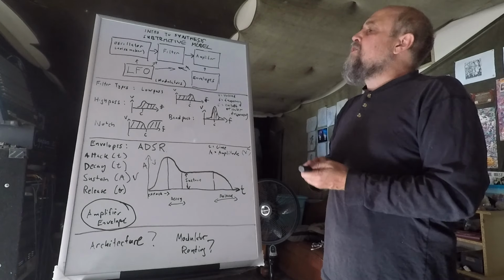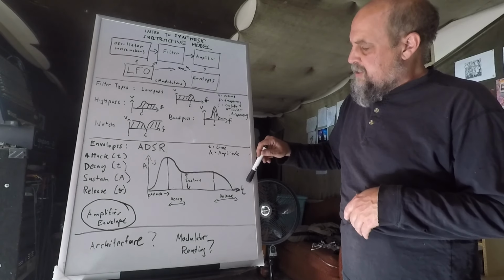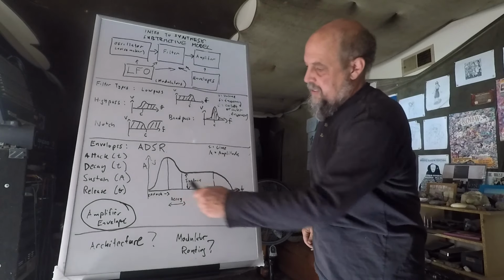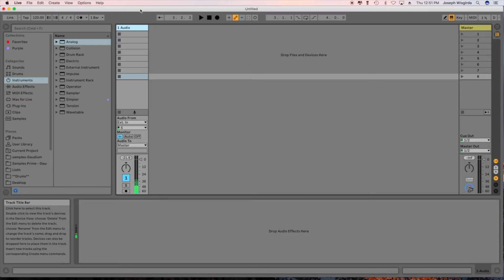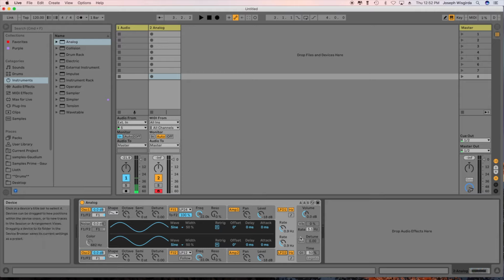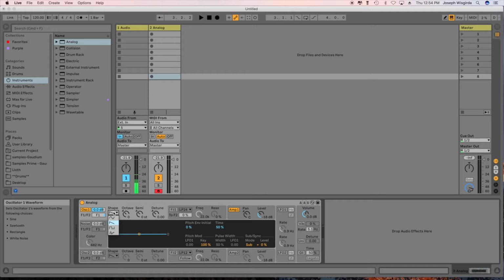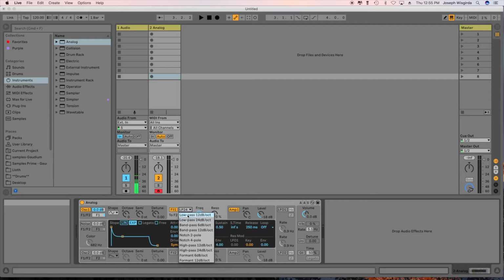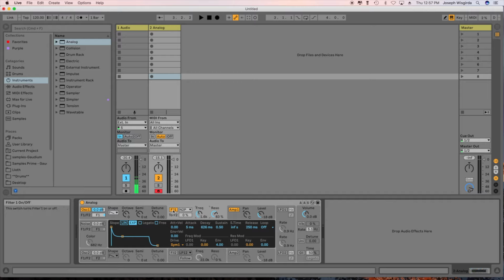An Introduction to Synthesis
This is a video I made to recreate a lecture I give my beginning students about synthesis, for my Ableton Certification application!